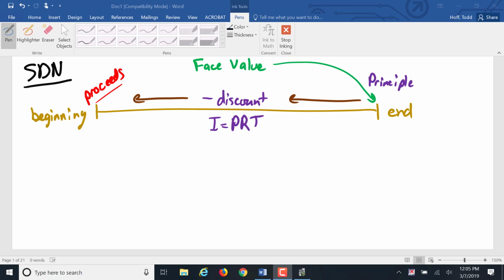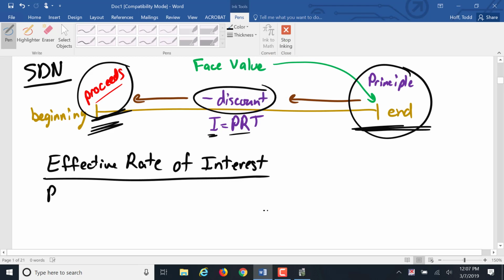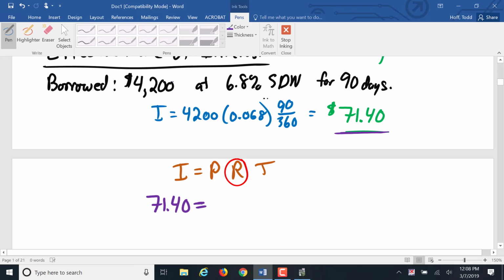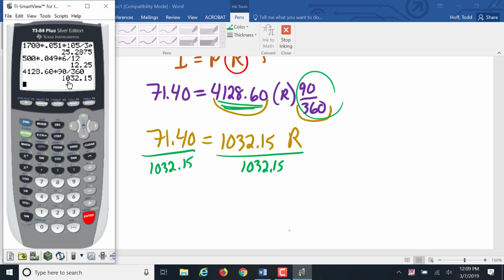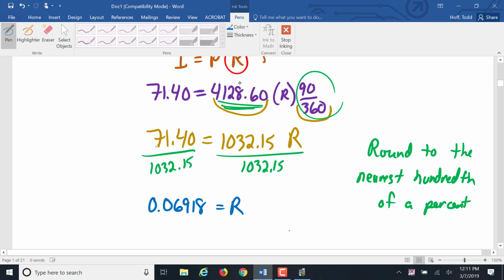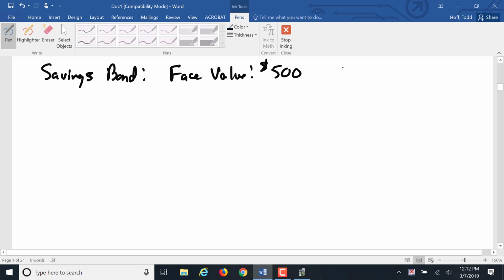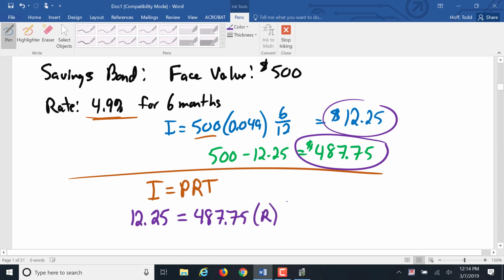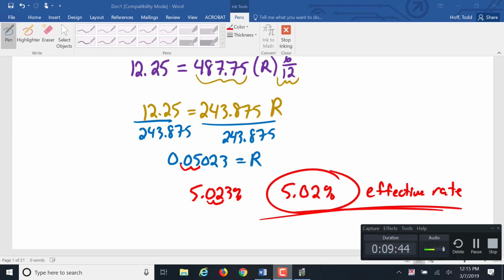22 Effective Rate of a SDN